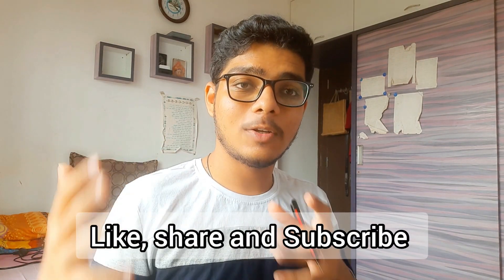Imp NEET Concepts in MBBS and other Medical Courses| Do or Die NEET Topics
Hey there... this video was suggested to me by one of my college friends and I found this a pretty interesting idea... ImpNEETConcepts which follow you in MBBS and have direct application in MBBS and other Medical courses. So tell me how you found this video in the comments below...